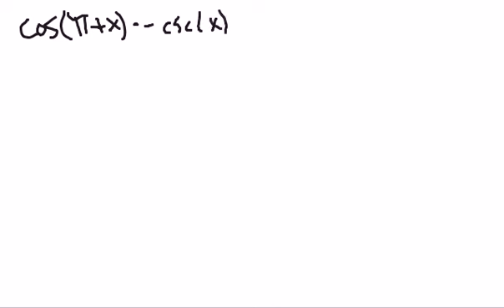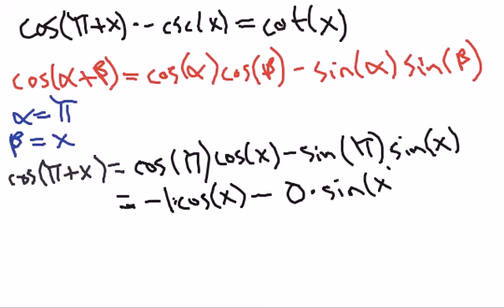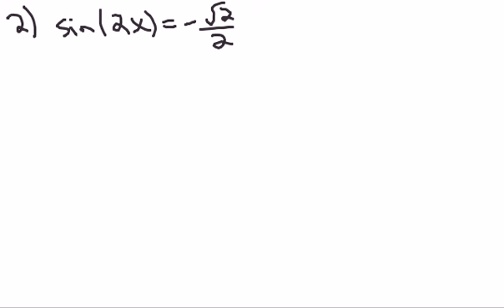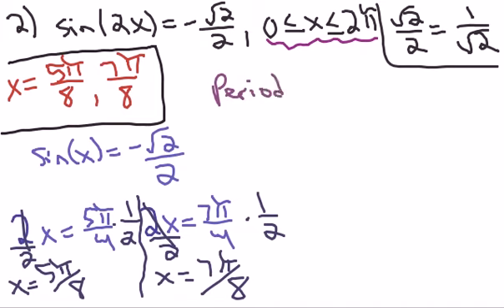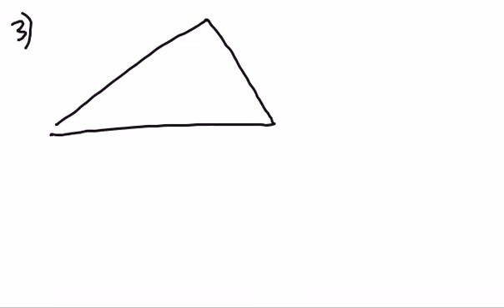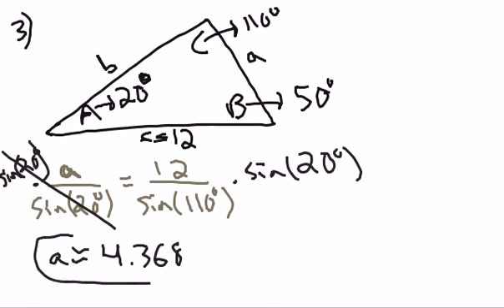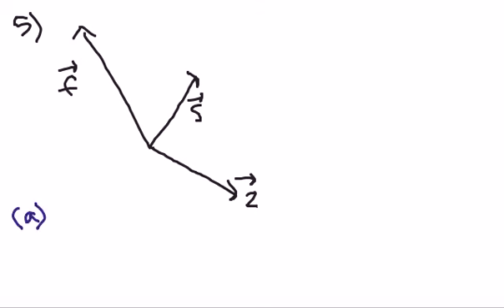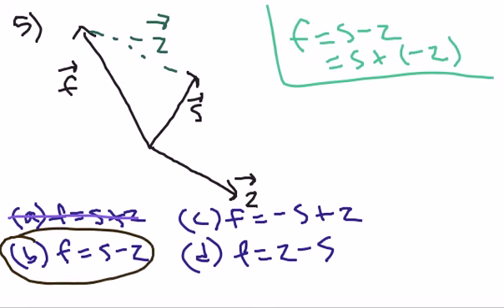Honors Pre-Calculus Marking Period 3: RQA Review #1 ( Problems #1-5)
Proving trigonometric identities using other trig identities; Solving trig equations; Law of Sine; Vector notation and scalars; Adding vectors geometrically (Head-to-Tail method)

Time Stamps:
Problem #1: 0:00-4:43
Problem #2: 4:43-9:23
Problem #3: 9:23-11:43
Problem #4: 11:43-13:15
Problem #5: 13:15-16:25